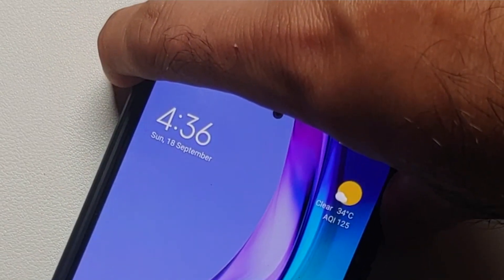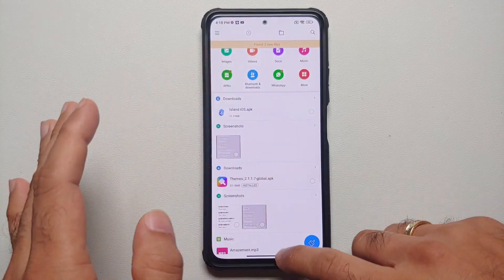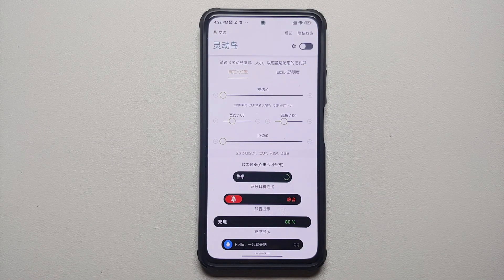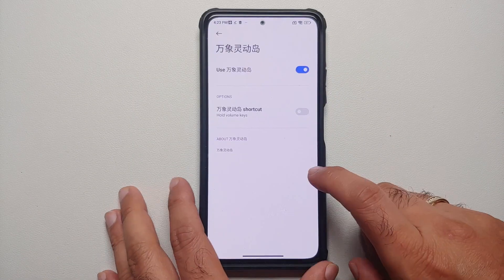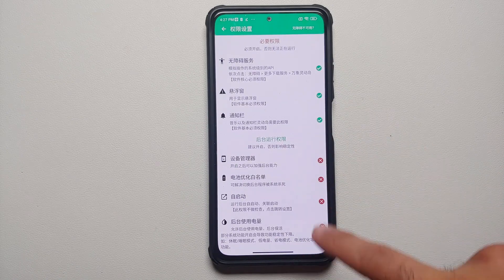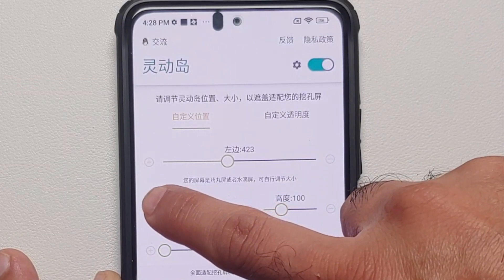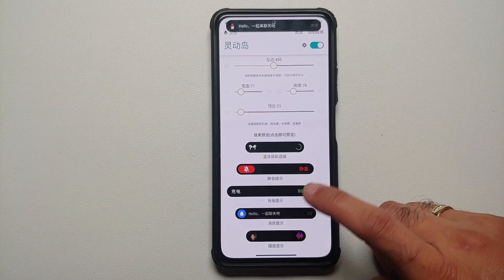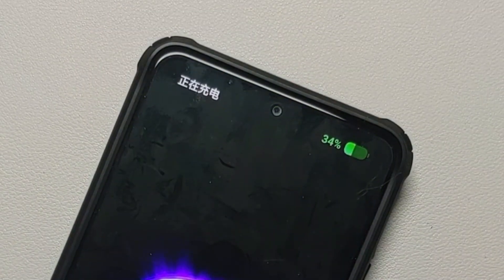iPhone14 Pro Dynamic Island on Any Android Without Root | Home & Lock Screen | BEST One So Far...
Apple just announced the iPhone 14 Pro with a new feature called Dynamic Island. Dynamic Island is nothing but a heads up notification center for the camera cutout on the iPhone 14 Pro. If you are an Android user and want to get the iPhone 14 Pro Dynamic Island on your Android device then this is the video to watch. This is the best implementation of Dynamic Island on Android so far as it works on both the Home and Lock Screen, and it gets notifications for almost all apps including Phone Calls, Messages etc. In this detailed video we will show you how to get iPhone 14 Pro Dynamic Island on Any Android device without root.